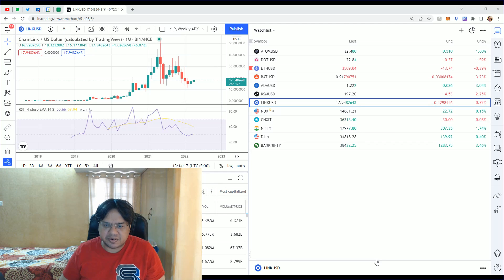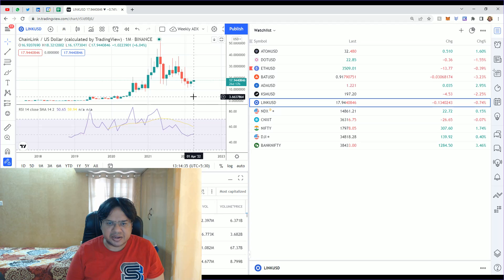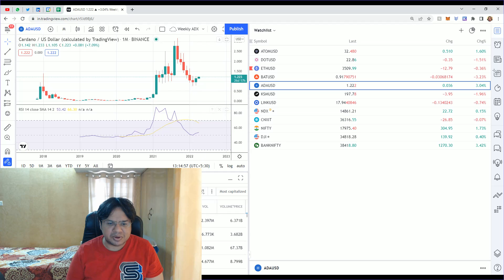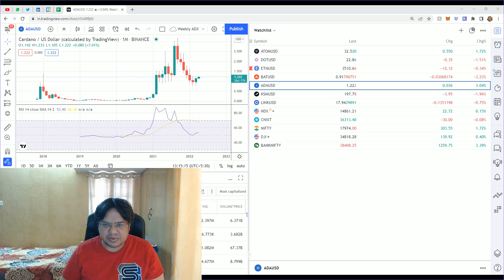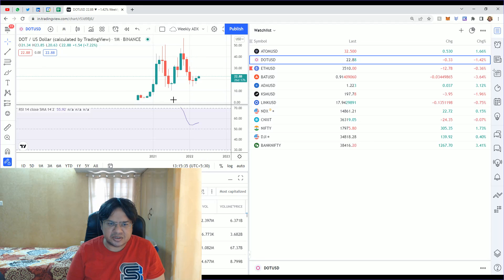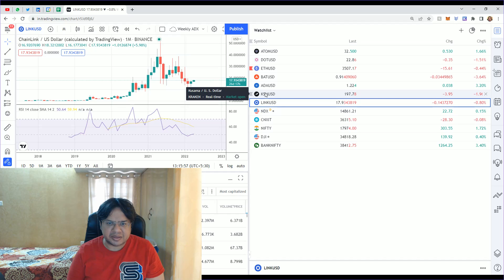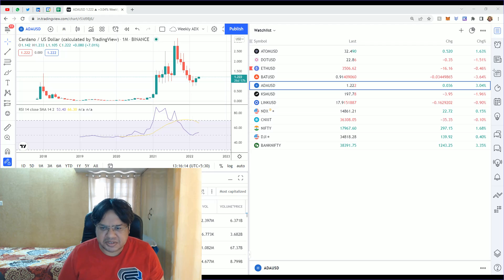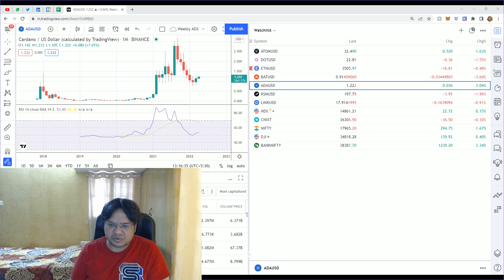Crypto-Currencies worth buying on 4th April 2022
I follow 6 to 7 Crypto-Currencies and the three that I recommend to buy today are LINK (strong possibility of quadrupling in value in 4 years time since it only has a 4% gain from recommended buying price of USD 17.33), KSM (gained around 10% from its recommended buying price of USD 180) and ADA (gained around 20% from its recommended buying price of USD 1).